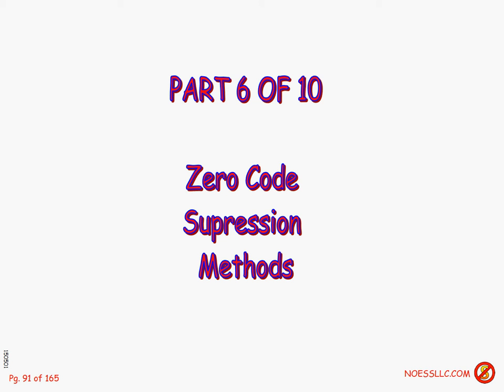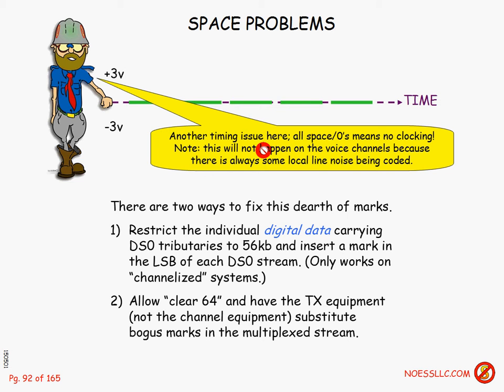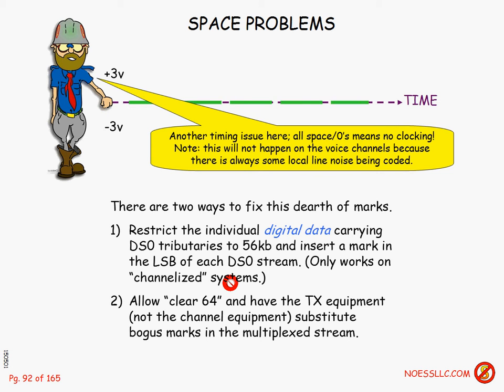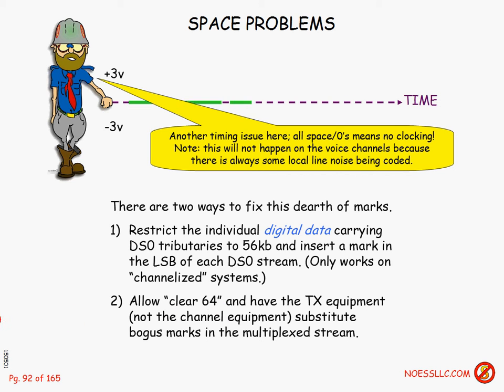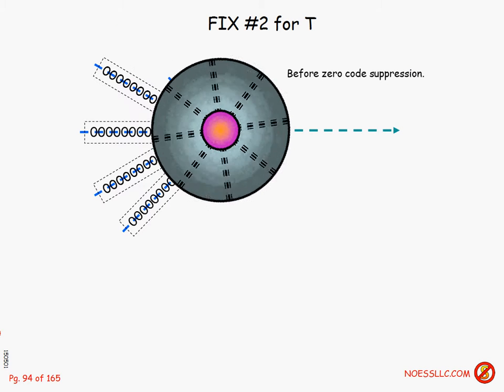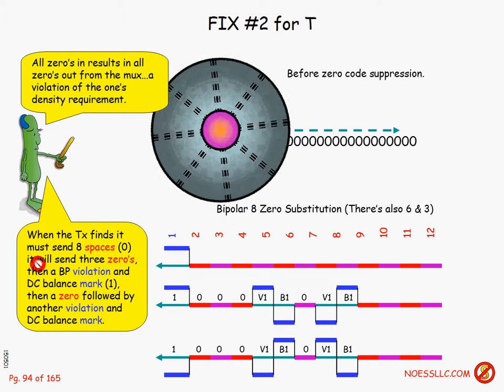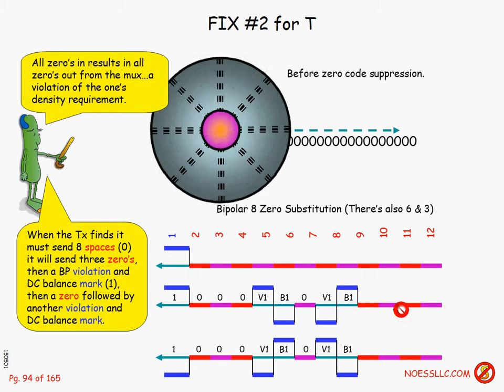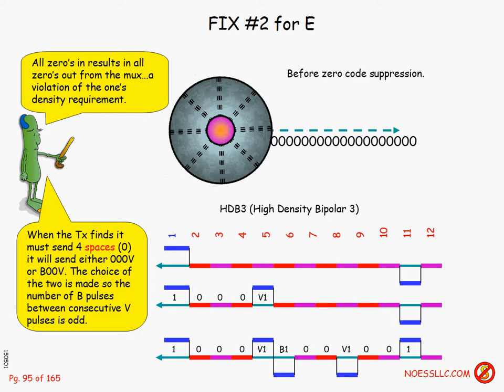Time Division Multiplexing & Pulse Code Modulation Lesson Part 6 of 2015 Update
Seventh of 12 sequential videos updating our complete T and E Type Transmission Tutorial. This Part's title is Zero Code Suppression Methods.